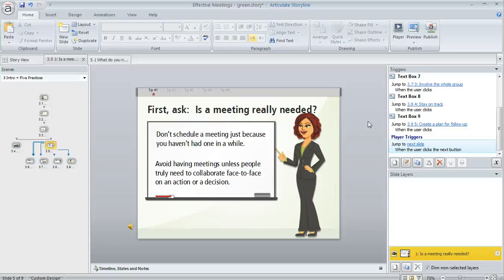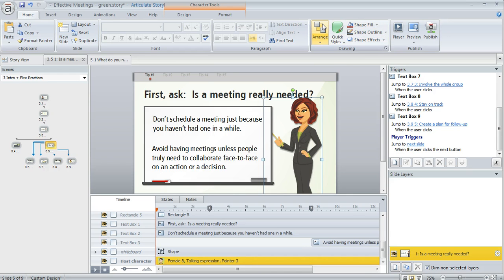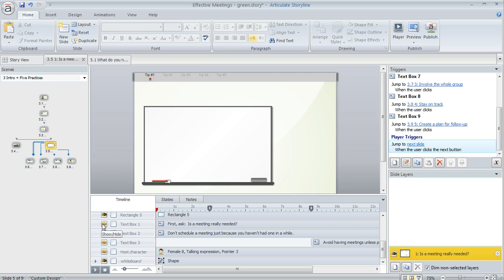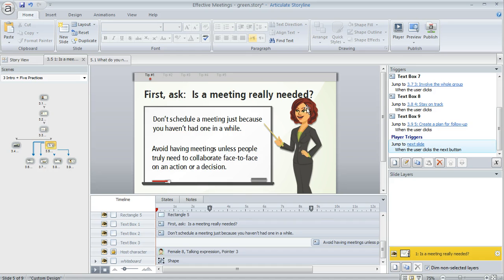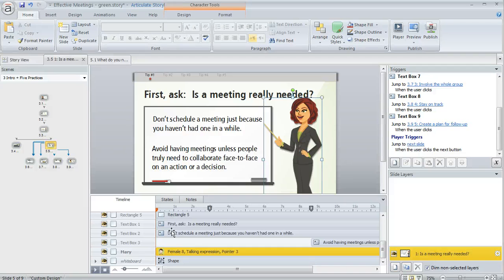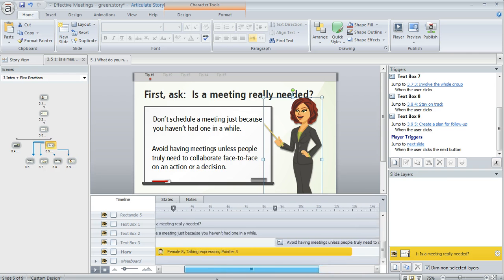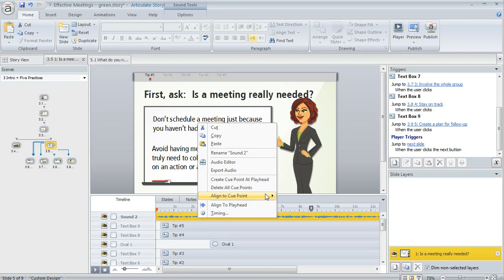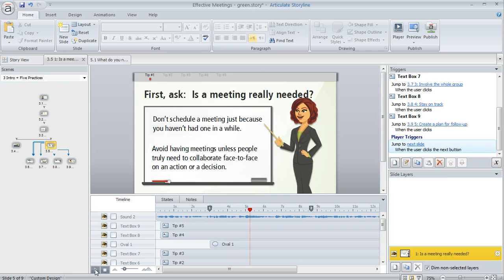Articulate Storyline tutorial: Using the timeline to manage objects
In this tutorial we'll show you how to use the timeline in Articulate Storyline to arrange and animate objects, so they appear in the right places at the right times.